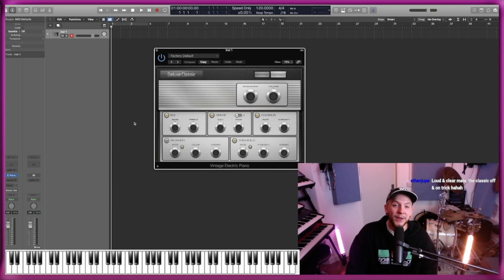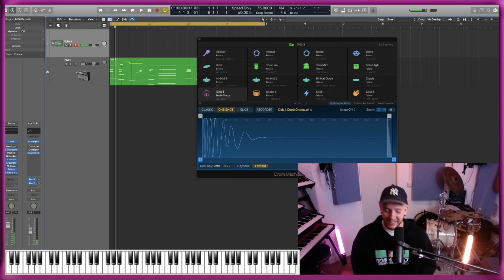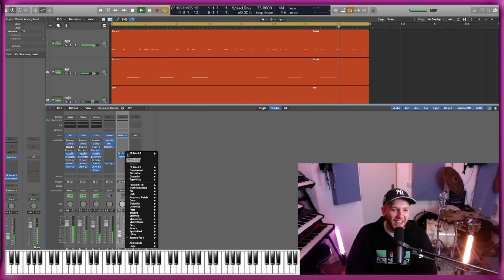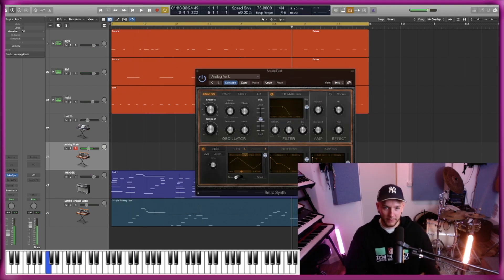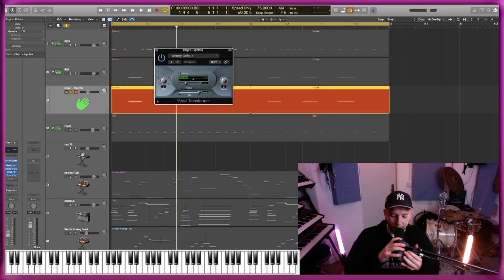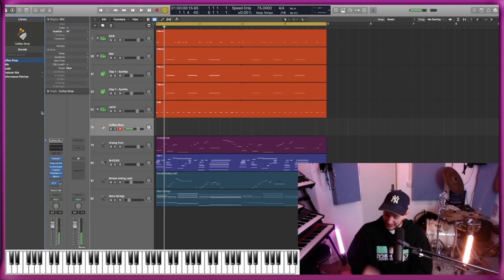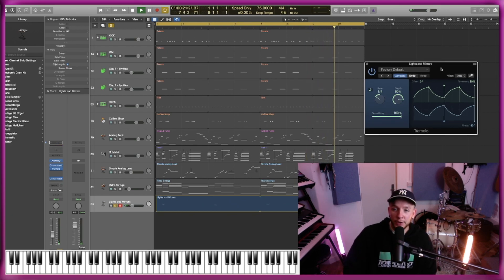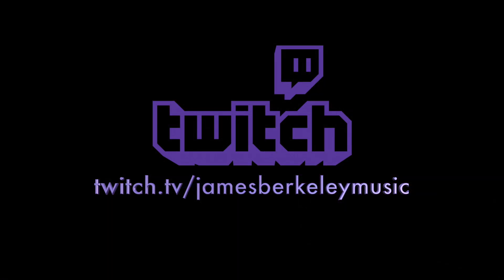Watch me make a beat using JUST LOGIC STOCK PLUGINS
A clip from one of my Twitch stream, making beats and chatting music. I love setting myself limitations in the form of frameworks as it can force you to be more creativity in a tighter space. Watch me make a beat using just Logic stock plugins!

• FOLLOW ME •